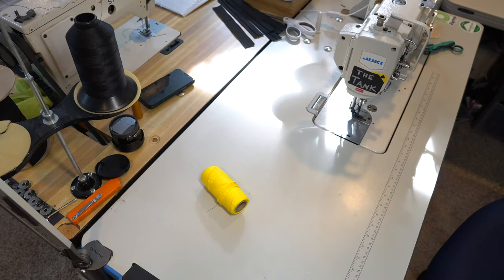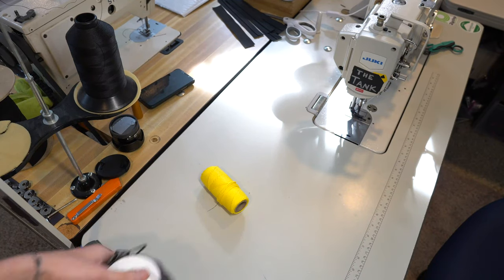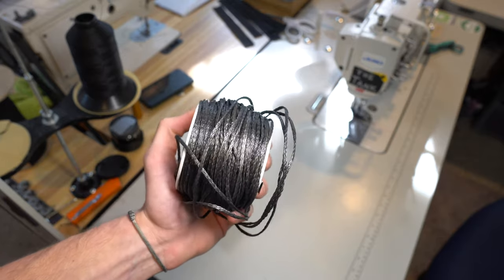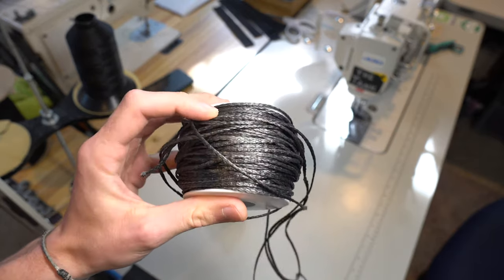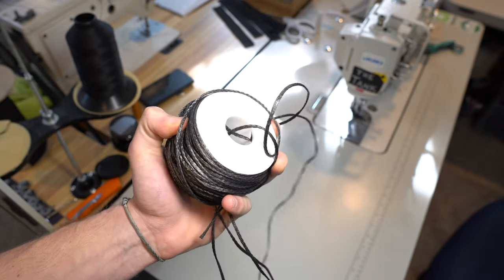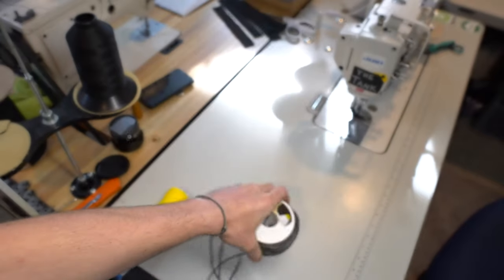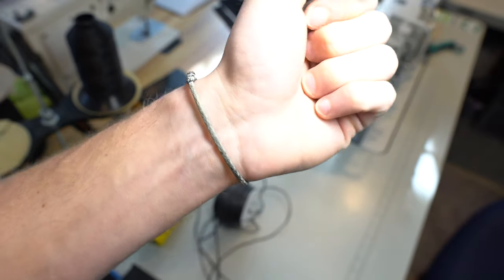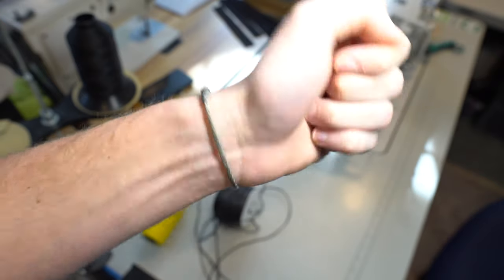Dyneema UHMWPE 1.75mm Tarp Guyline Cord Mini Review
Around 2 years ago, I decided to tie a fixed bracelet on my wrist made from this 1.75mm Dyneema guyline cord. It's really similar to Zing-it or Lash-it cord. But looks way cooler.

SEWING GEAR:
Singer Heavy Duty Sewing Machine
Sewing Clips
Cheap Phive Light
Adjustable color temp. Phive light
Magnetic tape
Extra strong magnet tape
Magnetic rocks
LED Light Strip
LED Sewing Light
Fiskars Snips
Fiskars Scissors
Gingher Scissors
Wescott Scissors
Chalk Pencil
Tailor’s Chalk
Chaco Liner
Ruler with Cork Base
Framing Square
Extra Long Safety Ruler
Cutting Mat
Xacto Snap Off Knife
Fiskars Rotary Knife
Seam Ripper
Sewing Clips
Jet Torch Lighter
Activated Carbon Filter: Check eBay for this one! Should be around $20-$30
Pattern Paper
Grommet Press
Hole Punch
Nylon Thread Cone

CAMERA GEAR:
16mm Prime Lens
35mm Prime Lens
56mm Prime Lense
18-105mm Lens
Lav Mic
Shotgun Mic